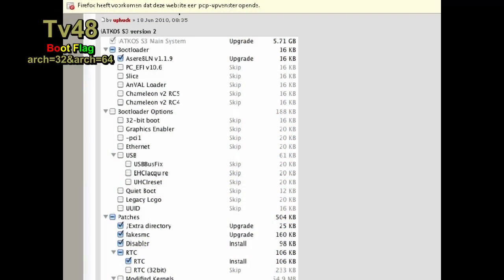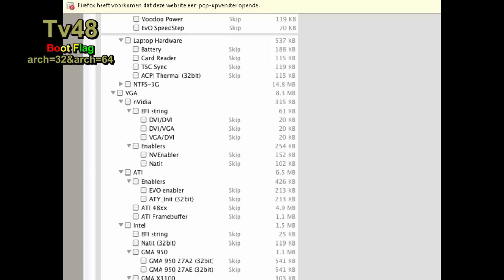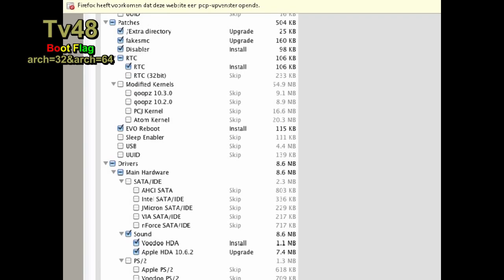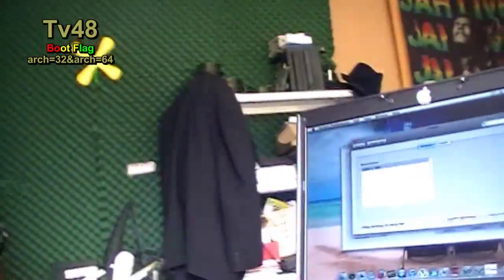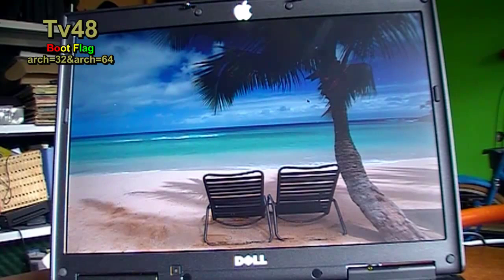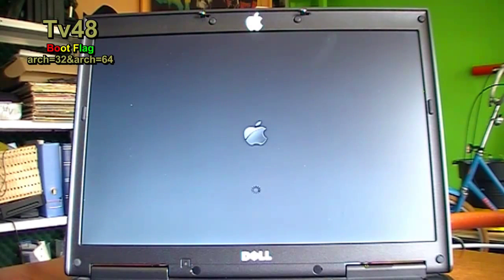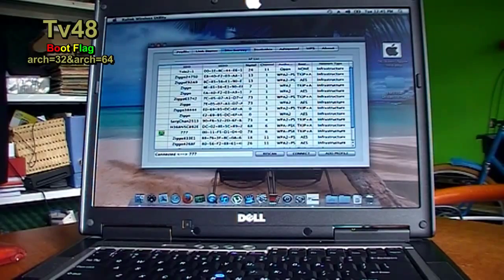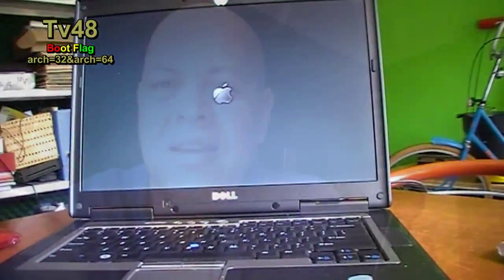BLACK MAGIC BOOTFLAG FIXES BLACKSCREEN OF DEATH AFTER INSTALL (IATKOS s3) INTEL 945 intel 3100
In this video I explain about my foundings till now with these 2 commands that officially don't excist but are THE ONLY WAY i found how to get my video card to work under this configuration of the Dell D830

This video will also show the booting with and without the command..

I want developers to look into this new boot-flags that works.

Tester and founder arch=32 and arch=64 flag : Puck Darlington